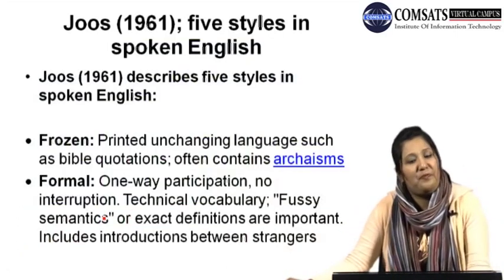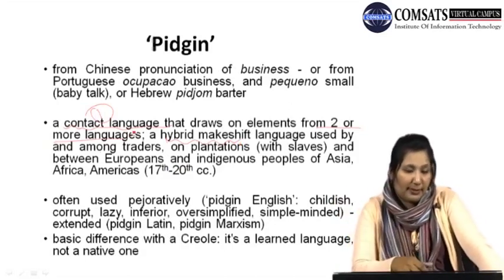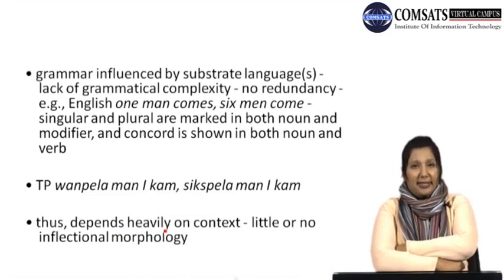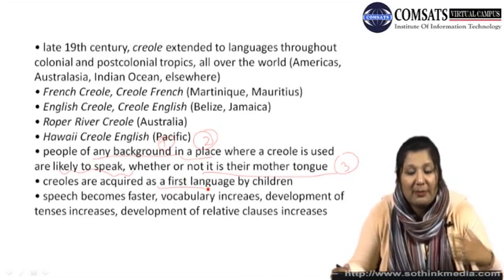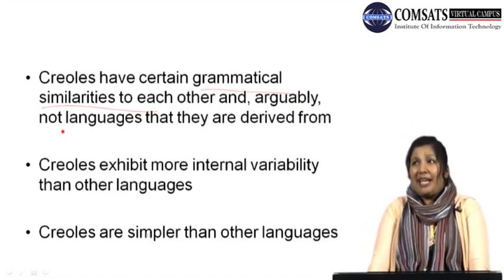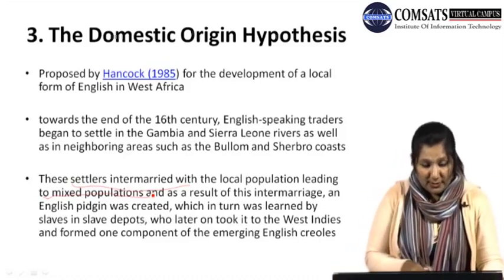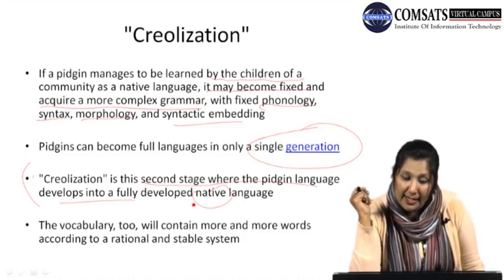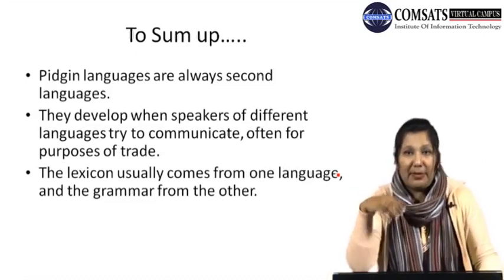Varieties of English|History of English Language Eng404 Lecture 25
Varieties of EnglishEnglish language family,english language word origins you can download form following website